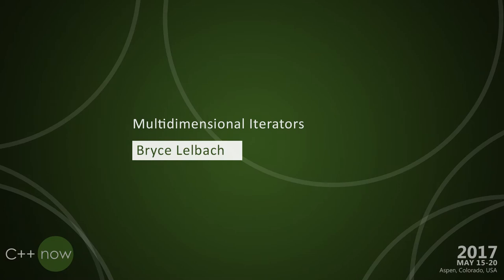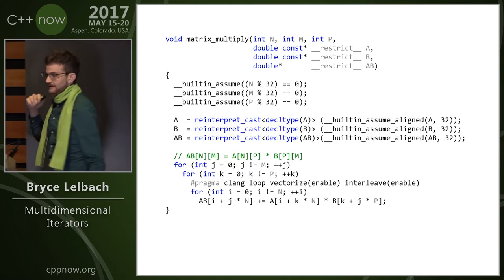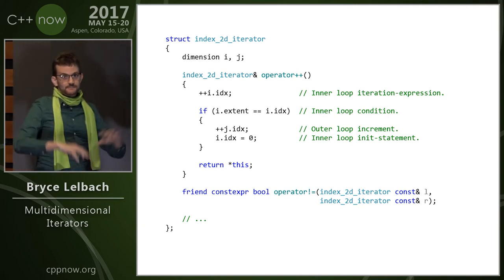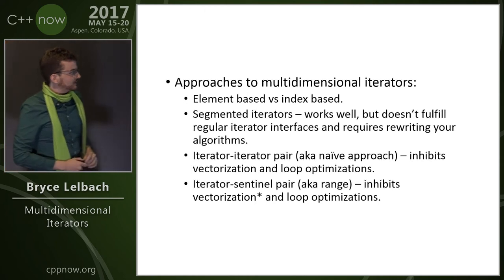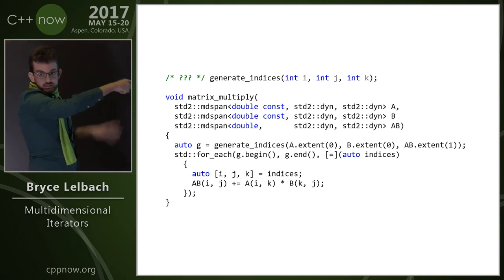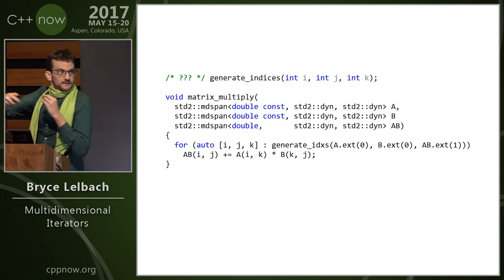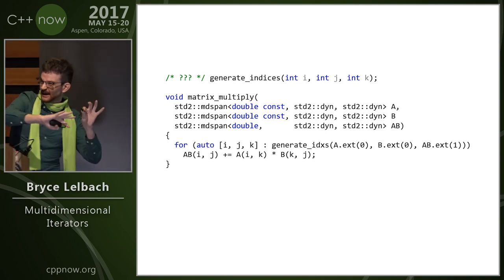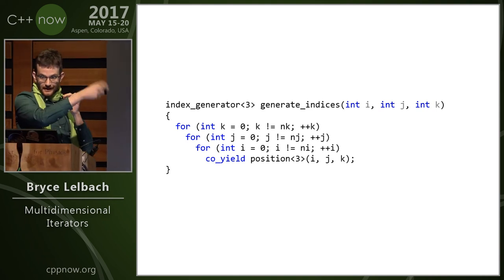C++Now 2017: Bryce Lelbach “Multidimensional Iterators”